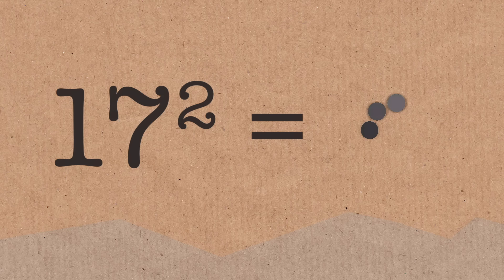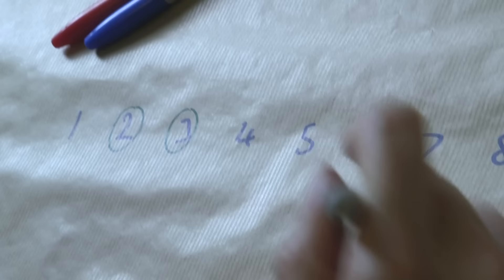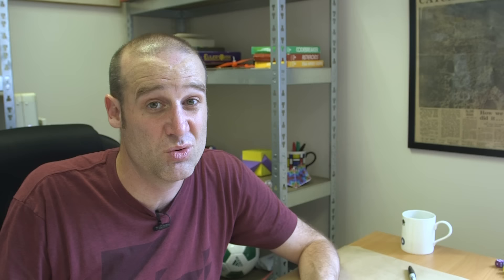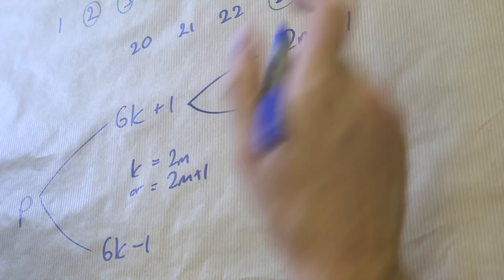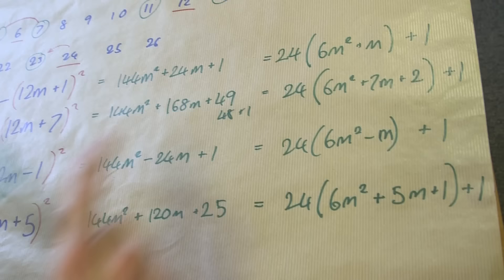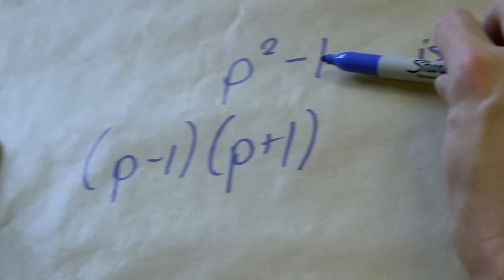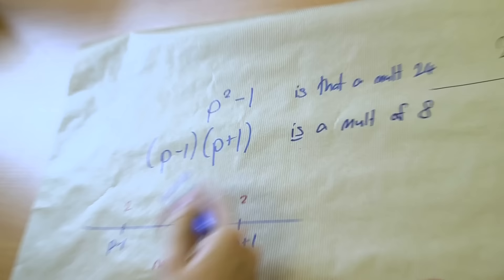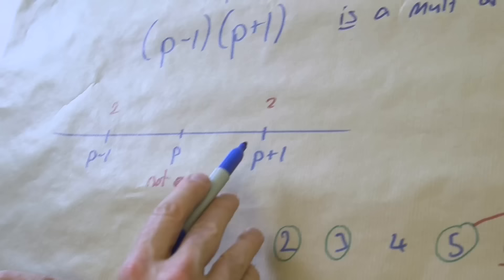Squaring Primes - Numberphile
Matt Parker is squaring primes.

Matt's book on Amazon...

Note: The Great Courses Plus is currently available to watch through a web browser to almost anyone in the world and optimized for the US, UK and Australian market. The Great Courses Plus is currently working to both optimize the product globally and accept credit card payments globally.